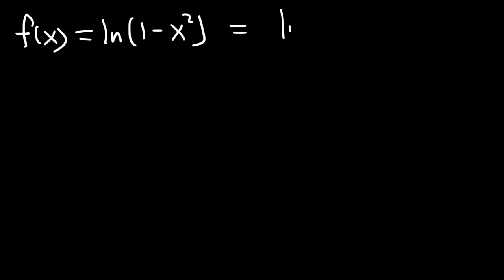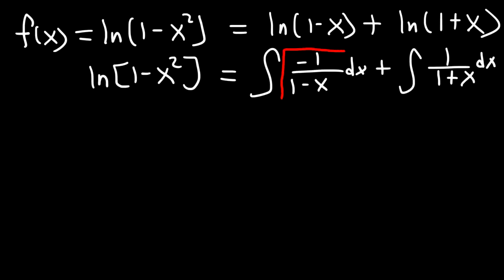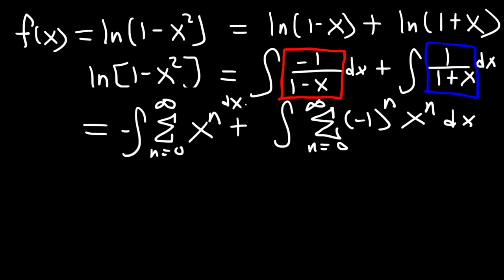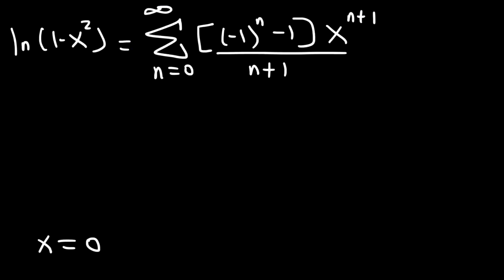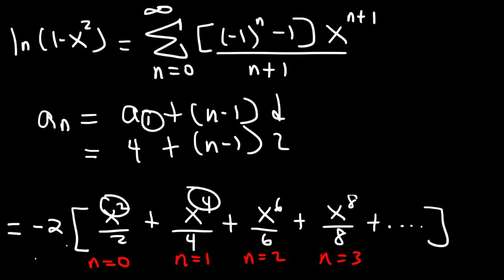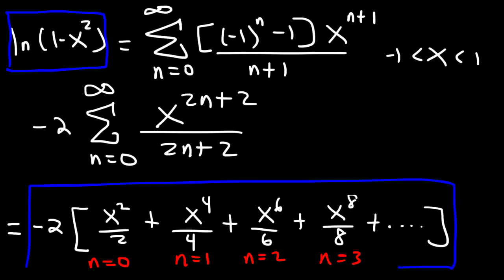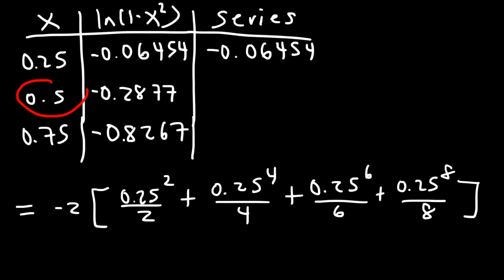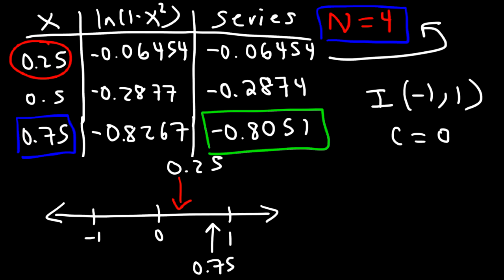Power Series Representation With Natural Logarithms - Calculus 2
This calculus 2 video tutorial explains how to find the power series representation of logarithmic functions specifically natural logarithms with ln(1-x^2) as an example.  You need to use the properties of logarithms to express the single logarithm as a sum of two logarithm and then express each log as an integral of a rational function.  At this point, you can represent each rational function as a geometric power series which can be integrated and recombined to form the power series for ln(1-x^2).